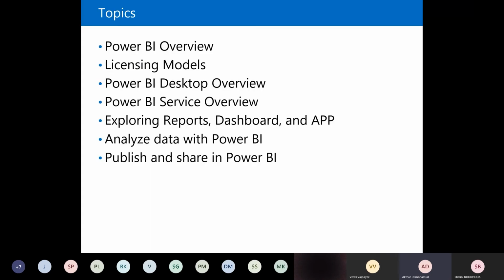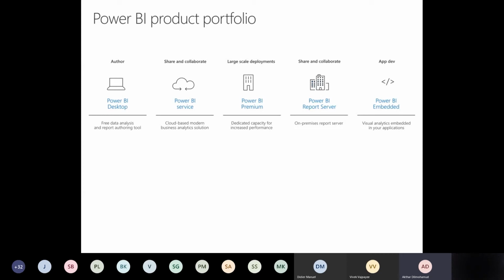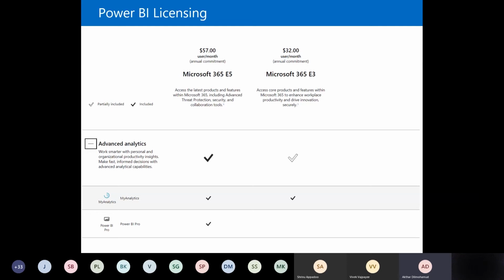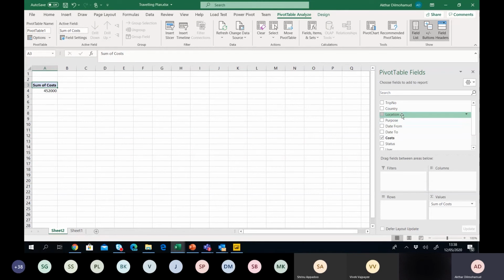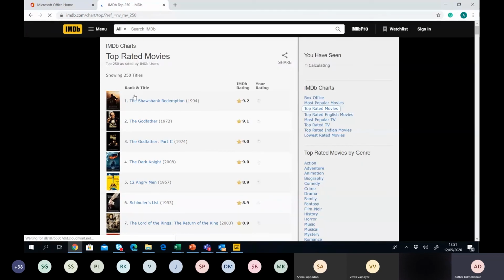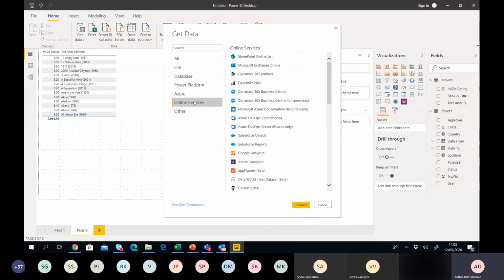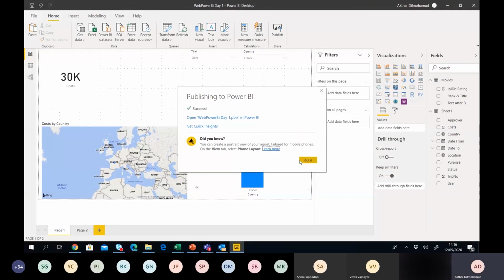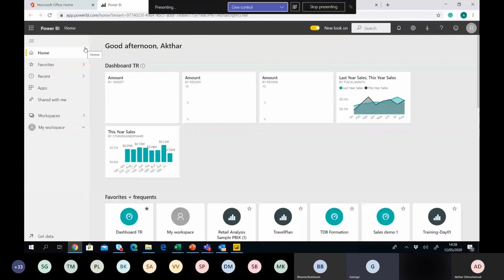Power BI Training - May 2020 (1 of 3)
Retrouvez ici nos dernières formations et autres contenu vidéo pour vous aider dans l'adoption du Cloud